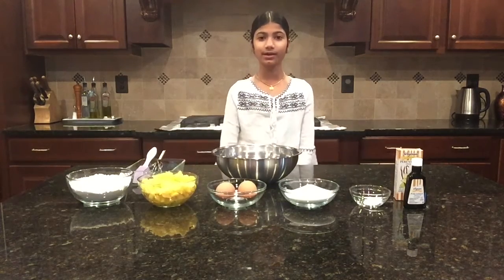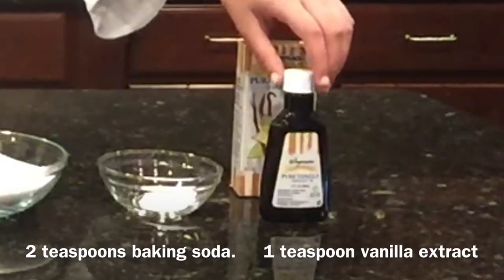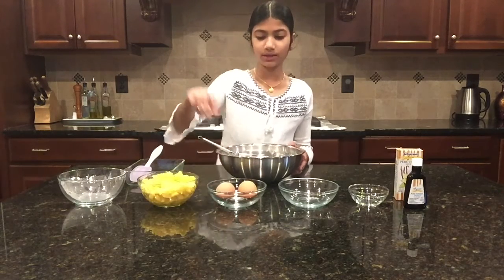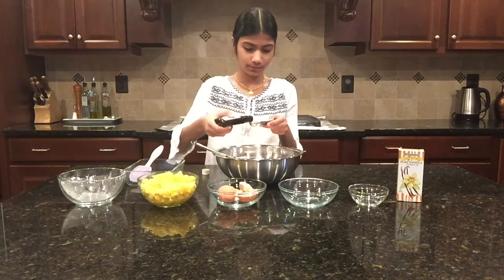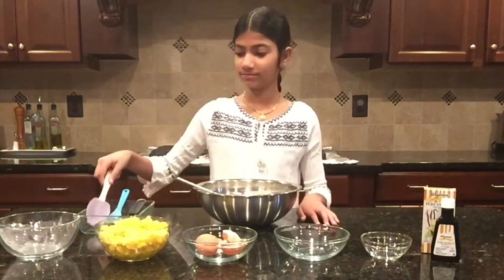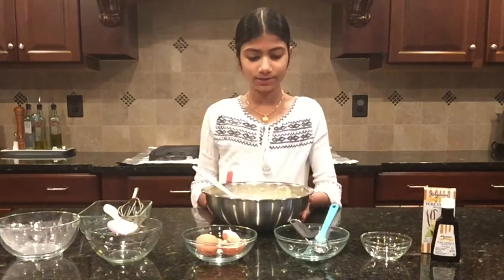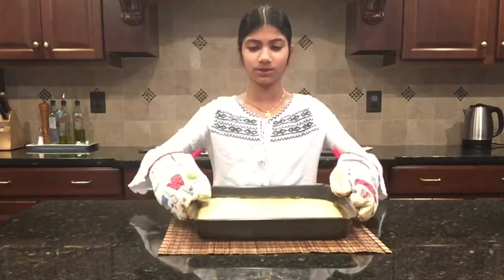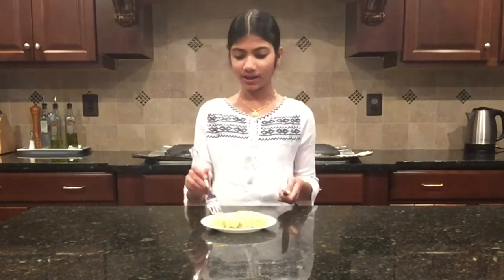How To Make Pineapple Cake In *FOUR MINUTES* || Samyu Sivakumar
Hey guys! In today’s video, I taught you how to make pineapple cake! I hope to see you all in my next video! I try and post everyone Saturday! Bye everyone!